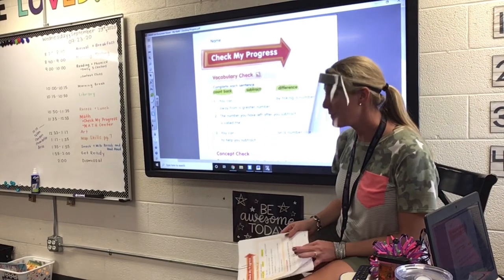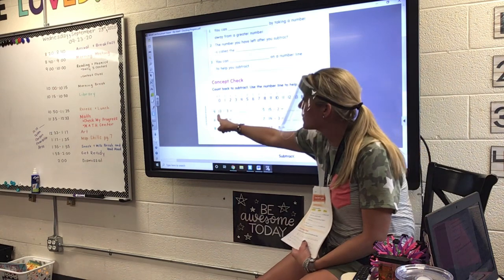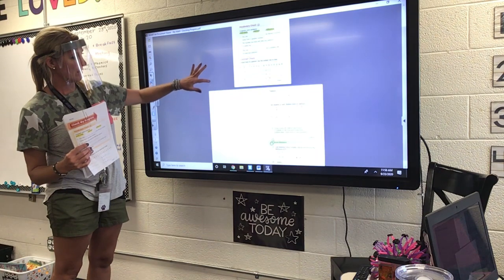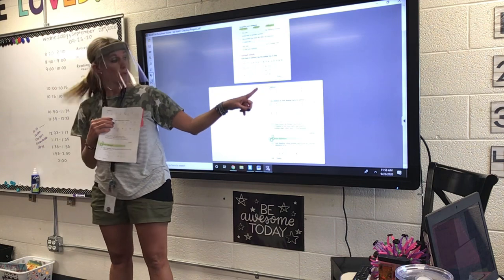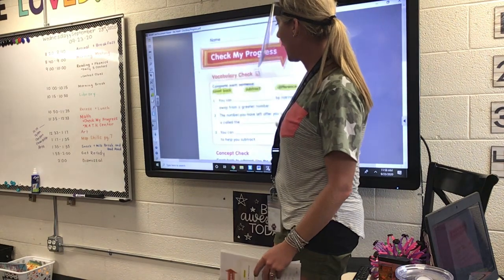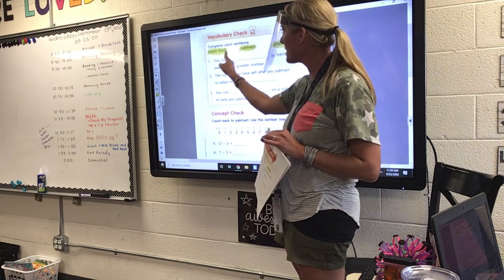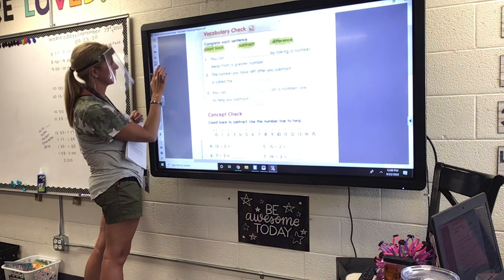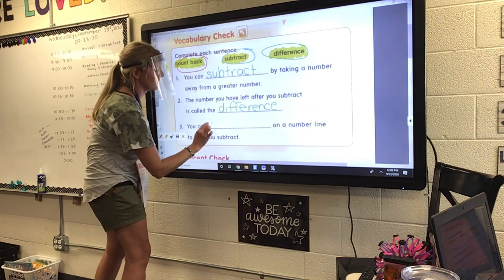09-23-20 Math Check My Progress